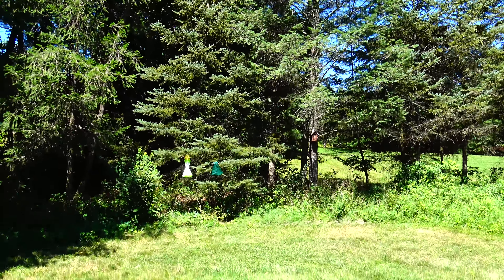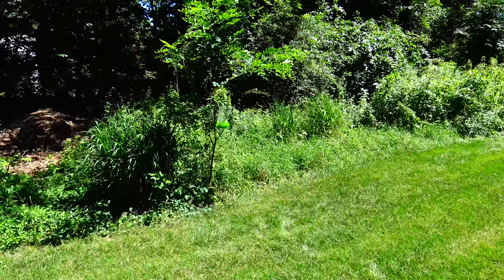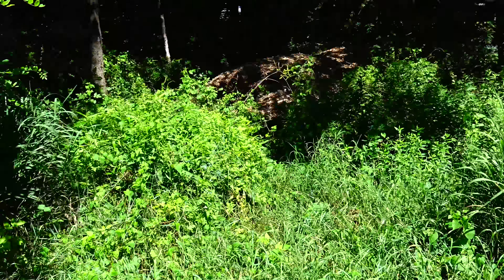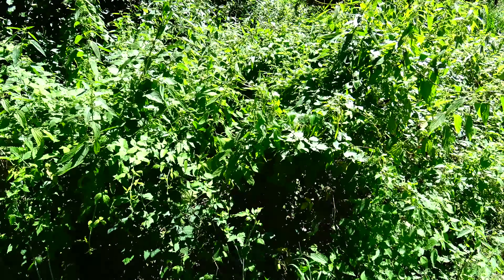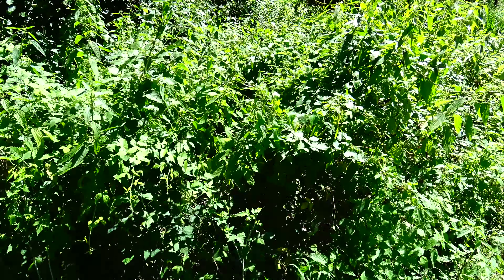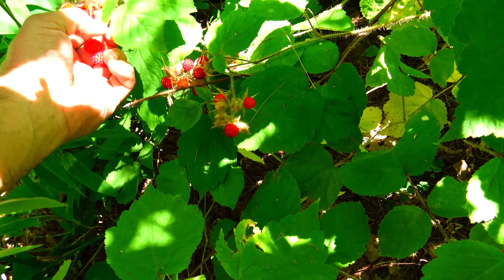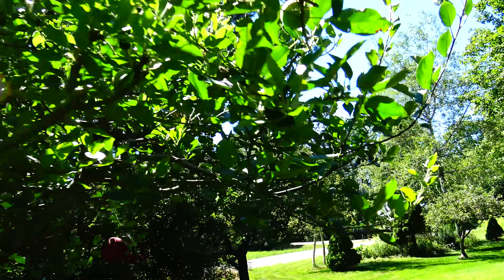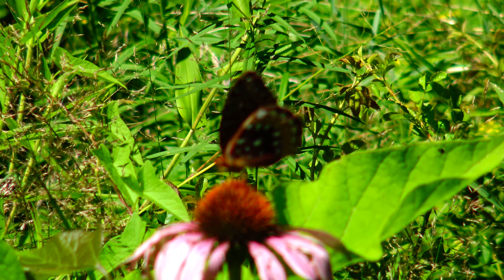Japanese Beetle Lure Traps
At PESTED, we specialize in online pesticide education, certification, licensing, and applicator recertification.